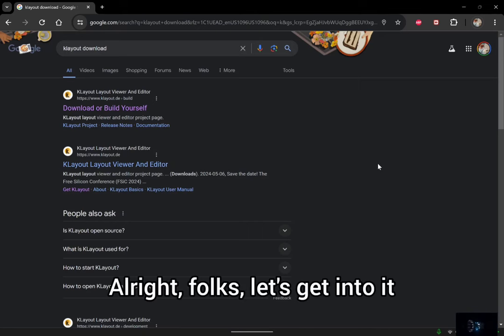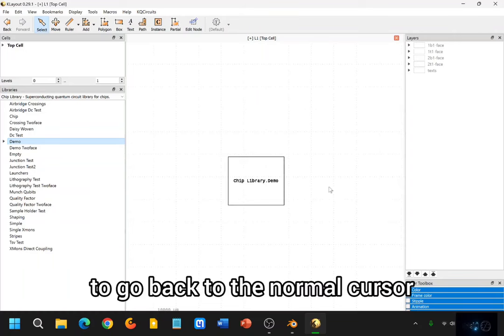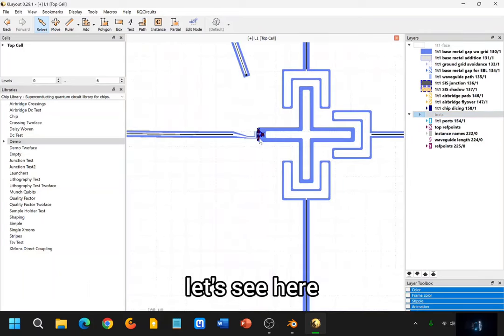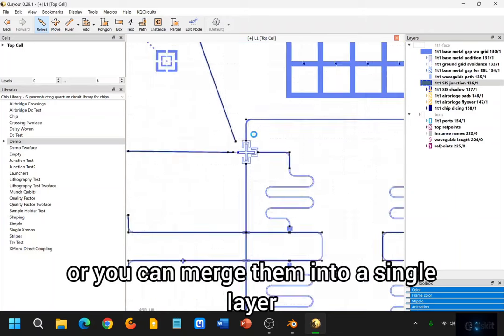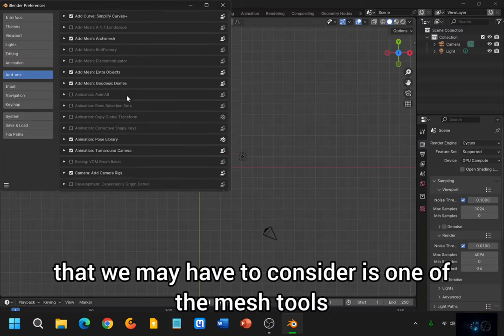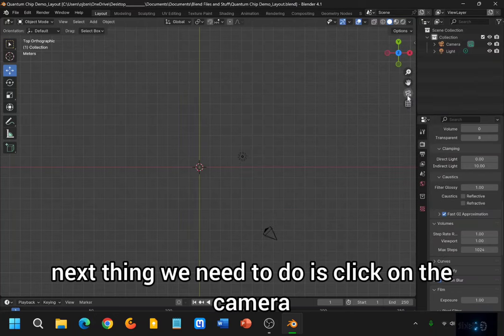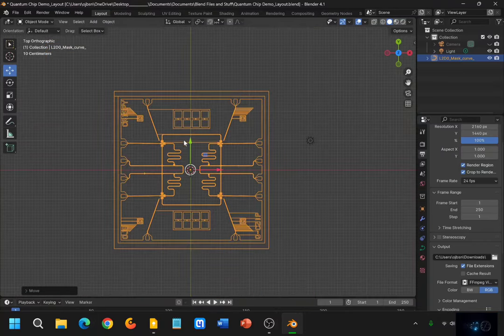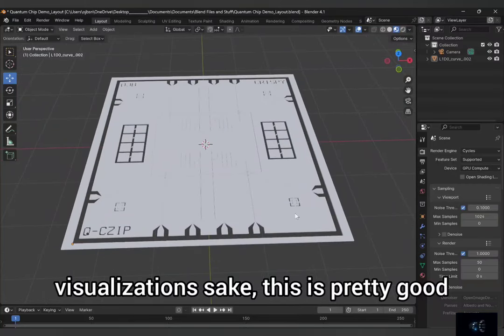KLayout + KQCircuits + Blender: A Quantum Chip Rendering Tutorial